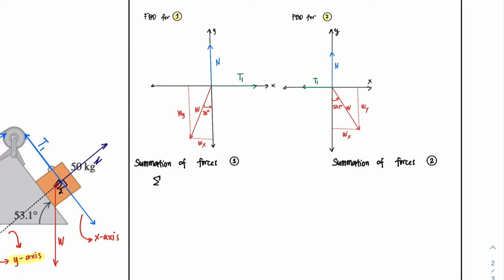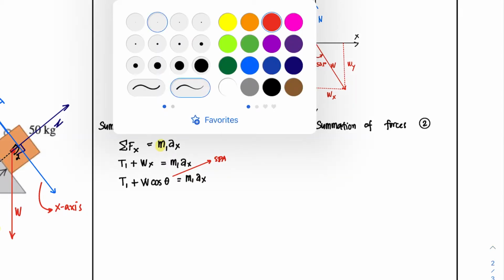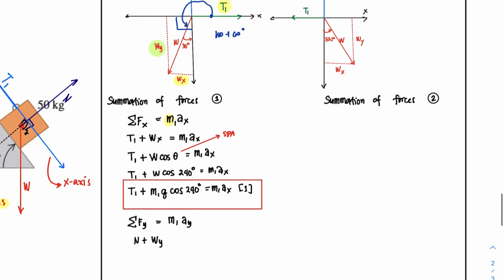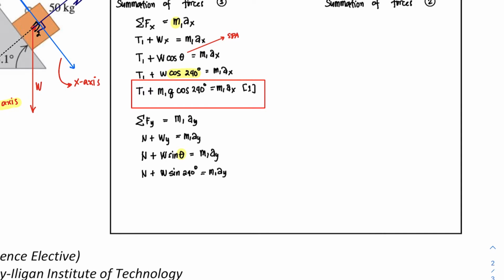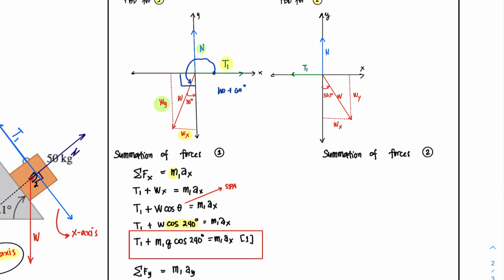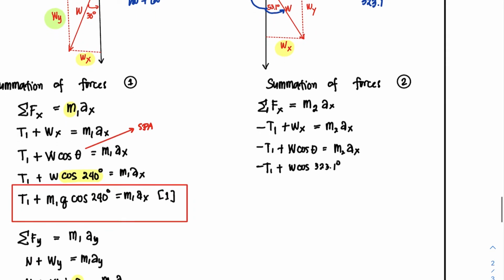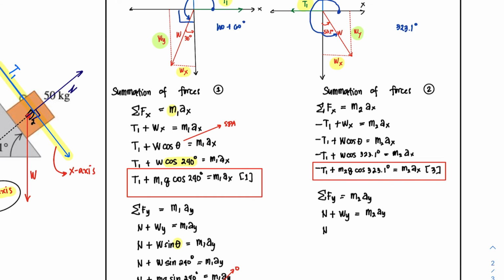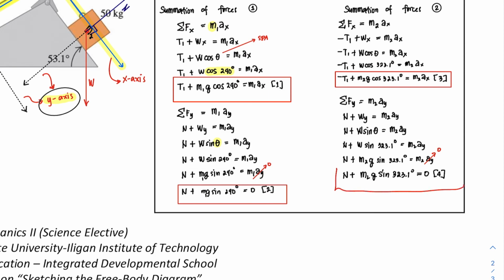Summation of Forces [Problem D]